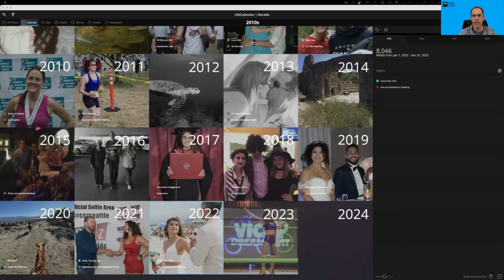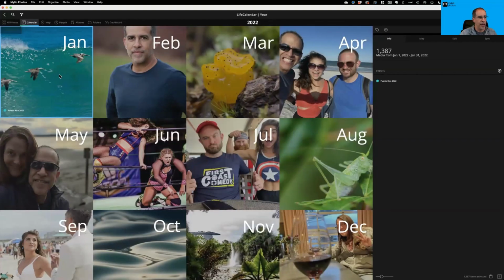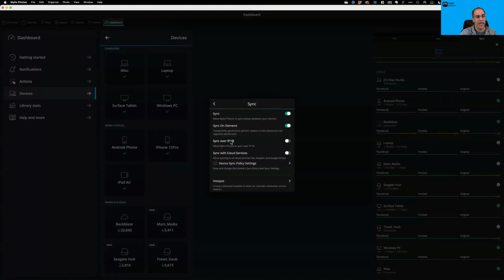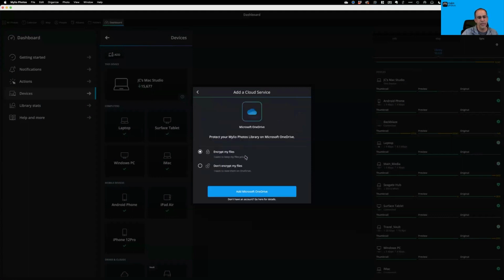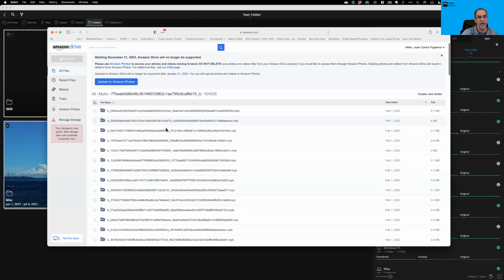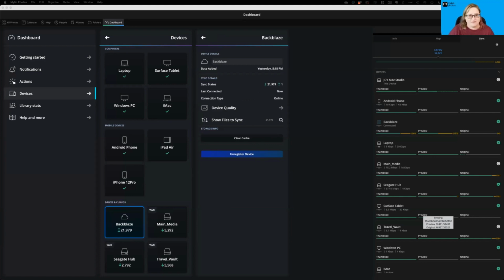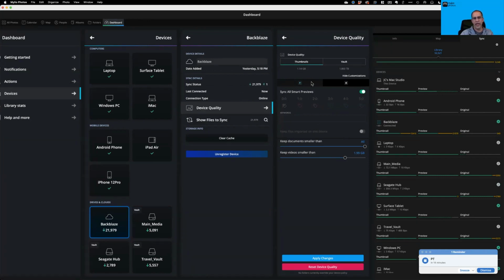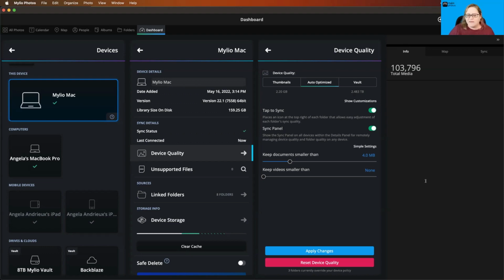Coffee Break: Local vs. Cloud Storage with Mylio Photos - Which option(s) are best for you?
Grab a cup of coffee and learn how to get organized with Mylio Photos. Join Angela Andrieux (professional photographer and Mylio Photos Product Evangelist) for bite-size tutorials to help you get the most out of Mylio Photos.

Each weekly coffee break will cover a new topic, introduce special guests, and give you a chance to ask questions and get answers from Mylio Photos experts.

In this Coffee Break:

Mylio Photos lets users choose from a variety of storage options; from computers and external drives to cloud services, to preserve and protect their media libraries. Options are great, but knowing which option(s) are right for you can be overwhelming and confusing.

In this session, special guest J.C. Figueroa (Underwater Photographer & Mylio Photos Customer Success Lead) will demystify the storage options available with Mylio Photos. He’ll share the pros and cons of each so you can make the right choice for your personal storage and backup system.